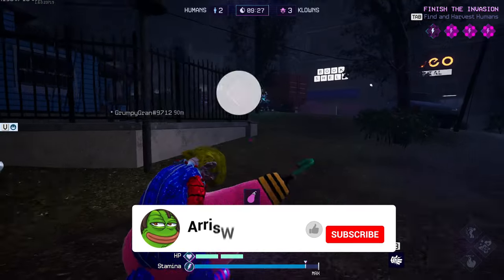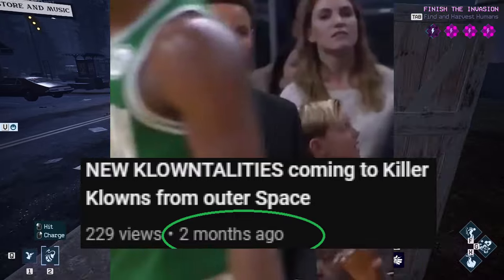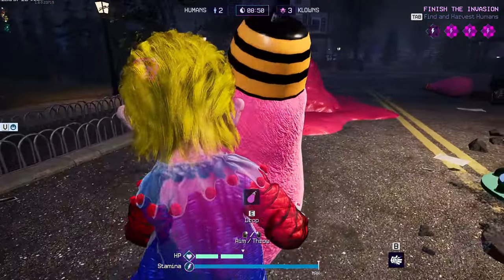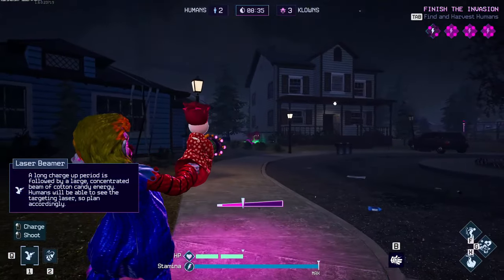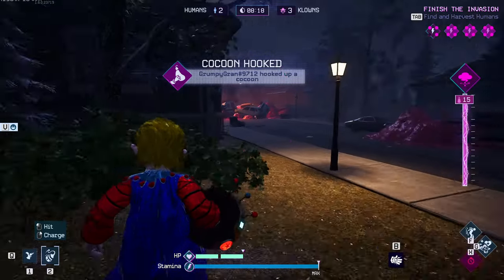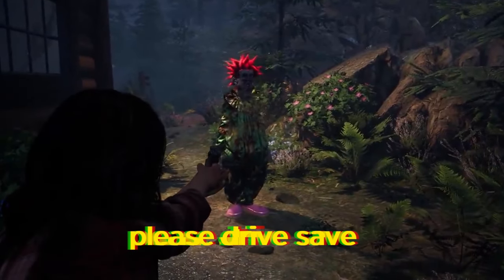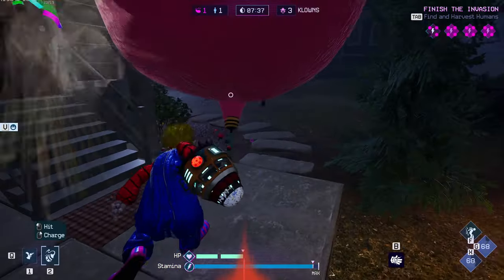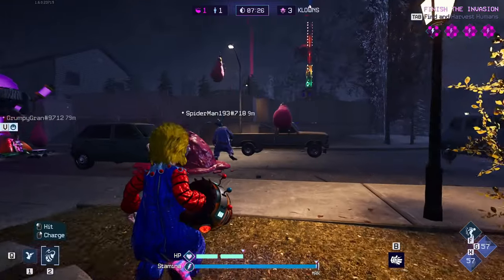KKFOS HALLOWEEN event is here! | Killer Klowns from outer Space game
New & FREE human cosmetic code here! More Spicy klowntalities on the way. important gamepass info and more!

Hi, I make videos on klowns from outer space, dbd, and tcm.
Check out his video today! :3